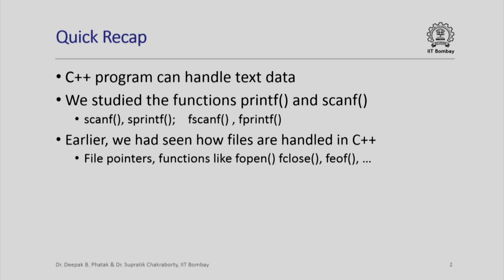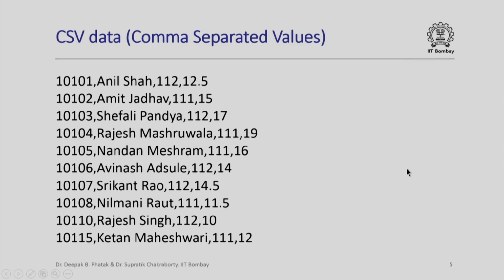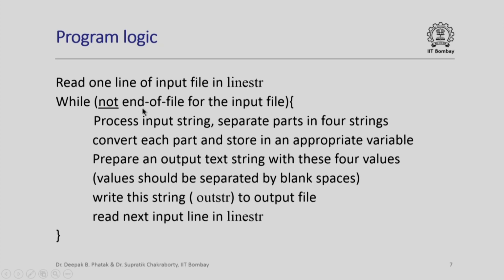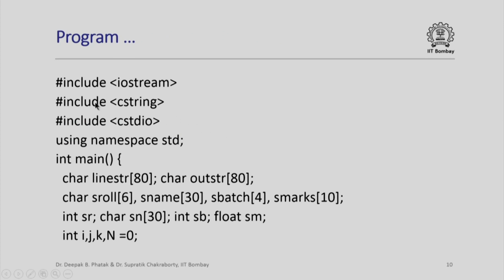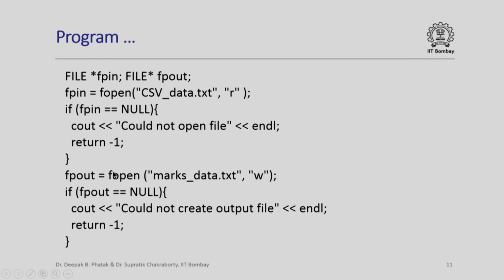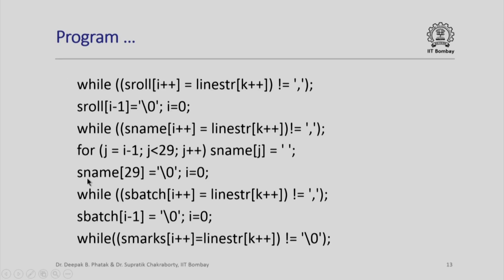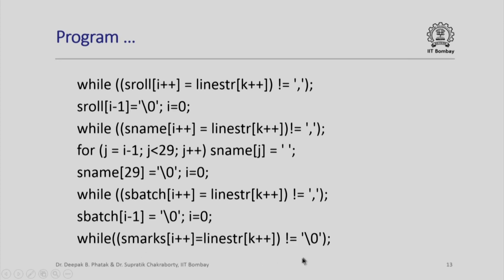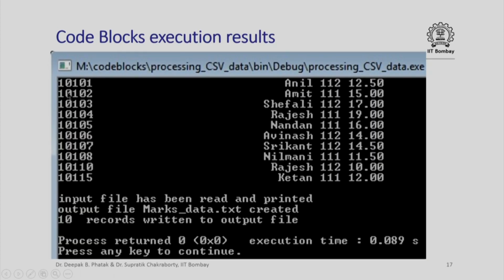IITCS1012014-V012000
CS101x_S027_Handling_Data_in_Text_Files_IIT_Bombay.mp4